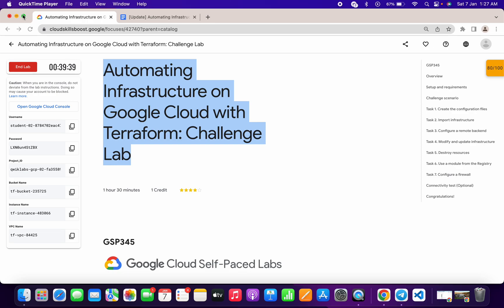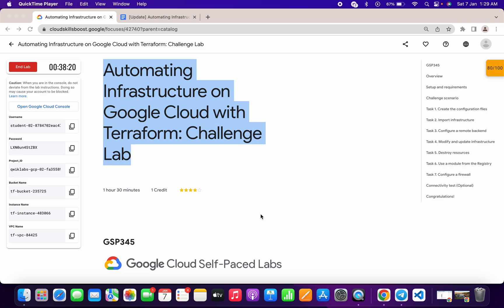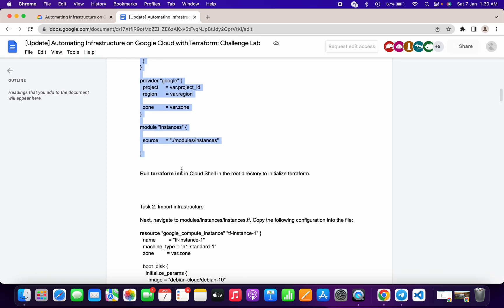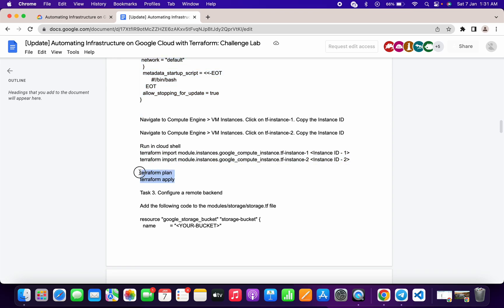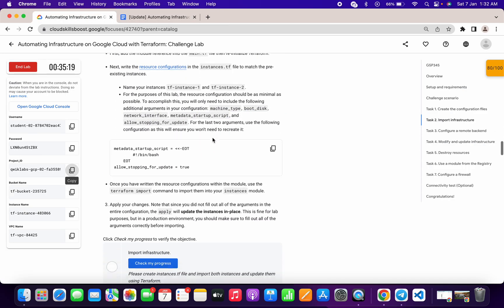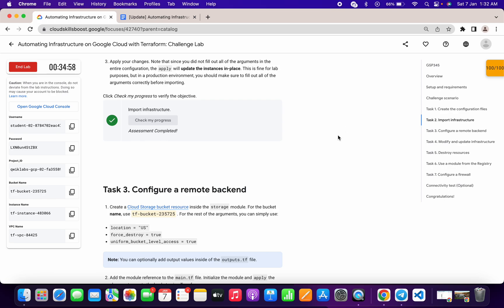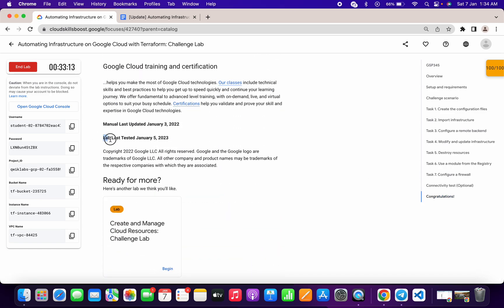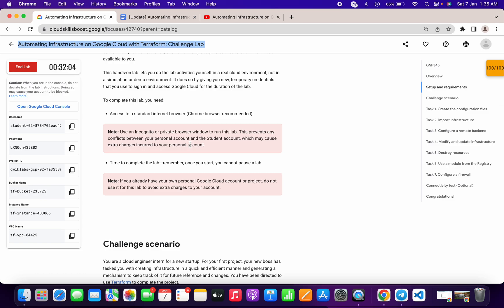[TASK 2] Automating Infrastructure on Google Cloud with Terraform: Challenge Lab